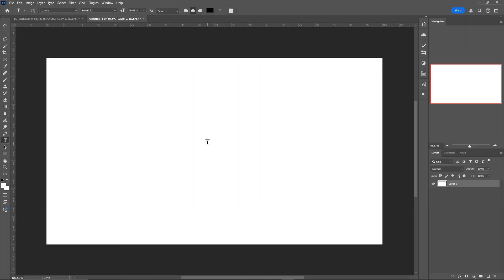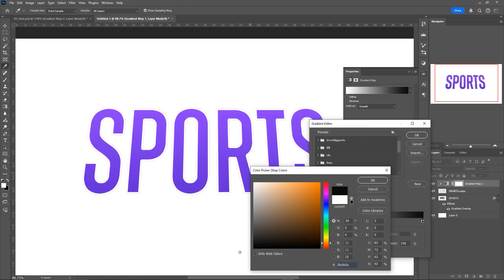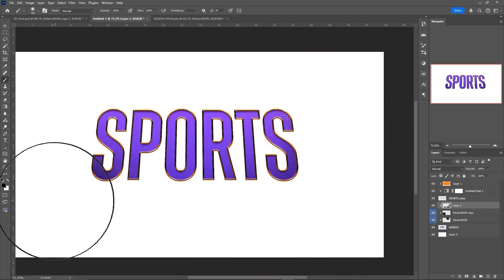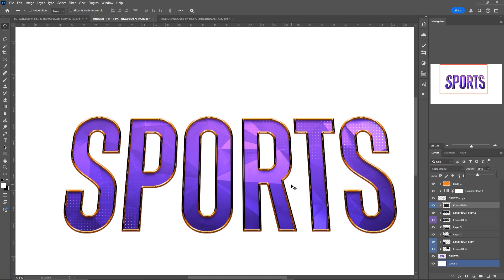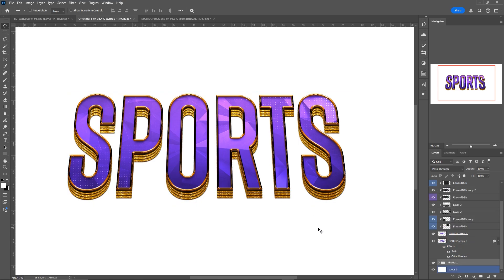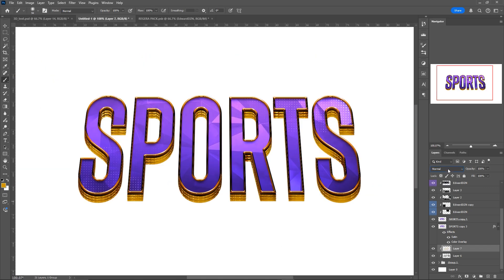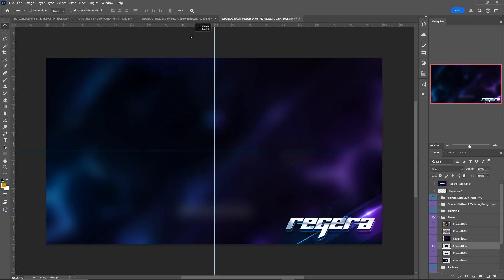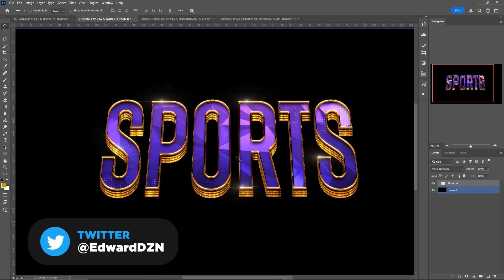3D Sports Text Effect in Photoshop (+FREE PSD) - Tutorial by EdwardDZN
Take a look at how to create the popular 3D text effect that is often used for sports posters.

125 LIKES FOR FREE PSD
1 LIKE = 1 DOWNLOAD
File:
This is what I used in the video:
Track Name: "Base de Rap"